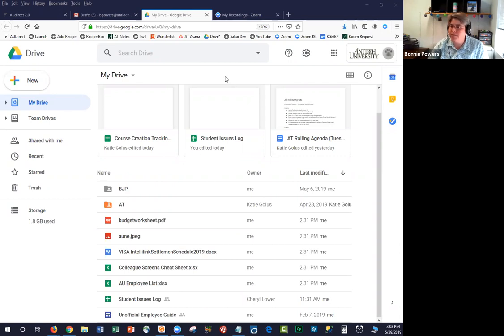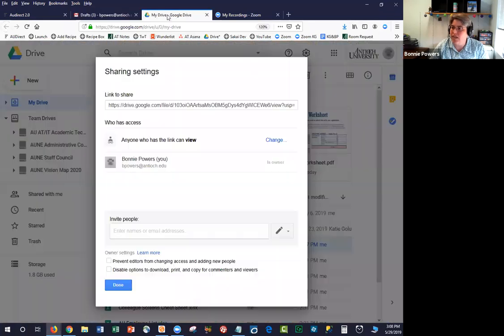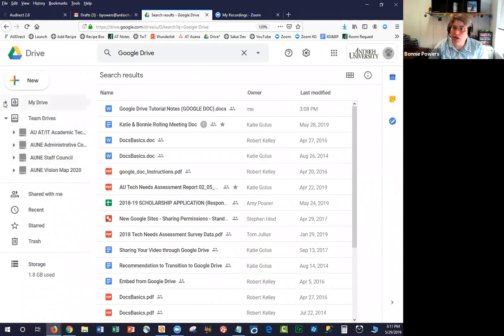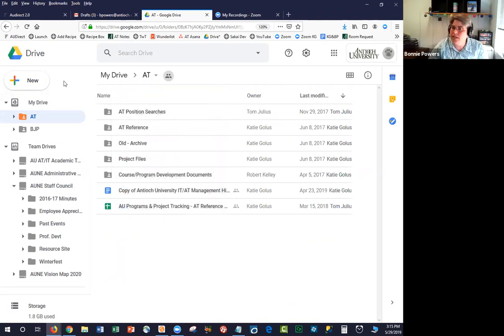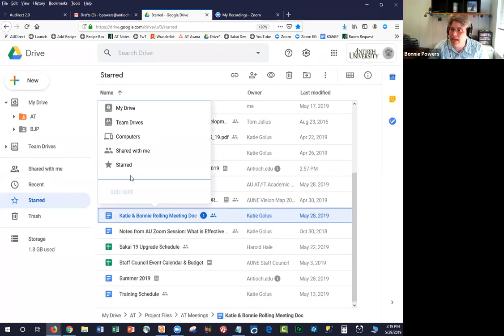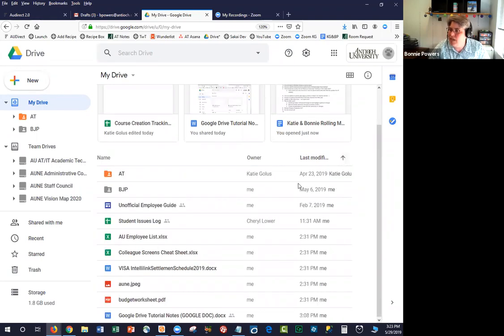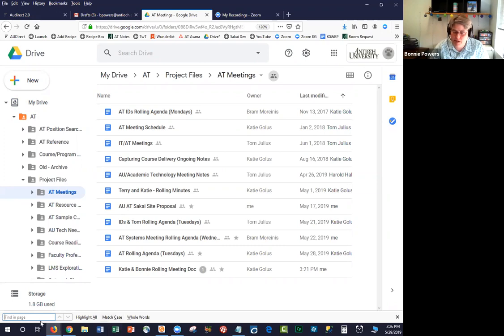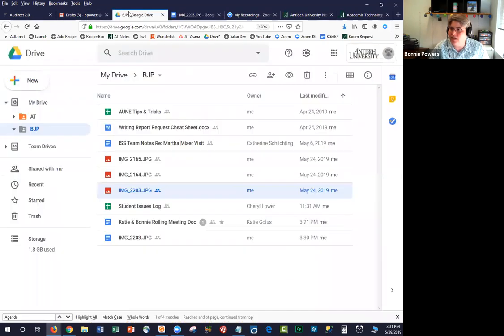Google Drive: My Drive vs. Team Drive